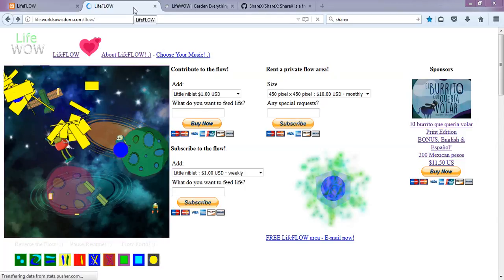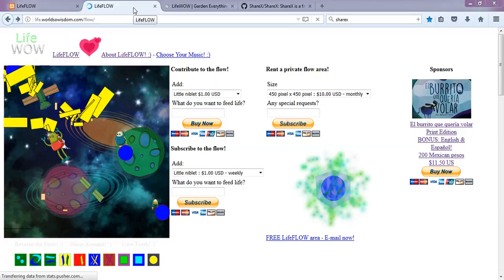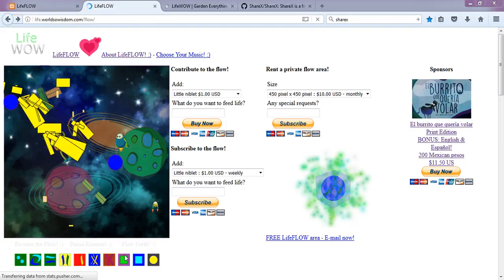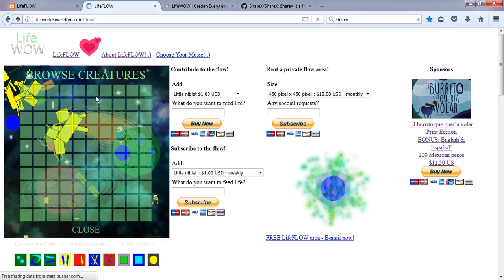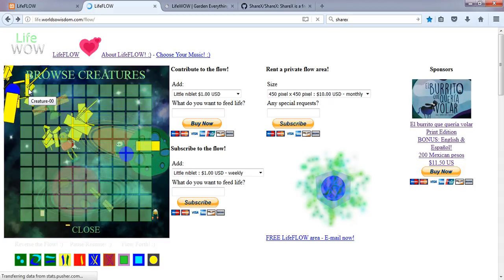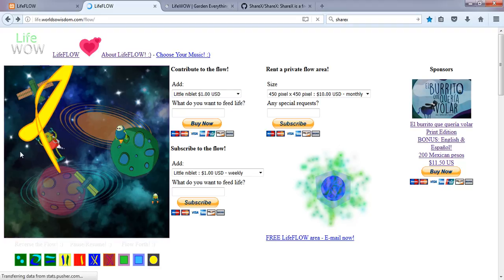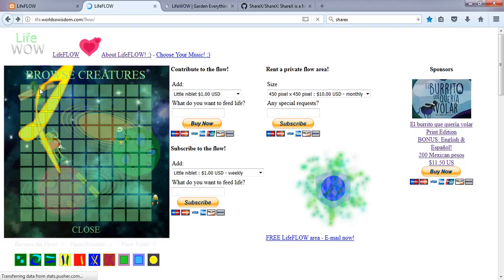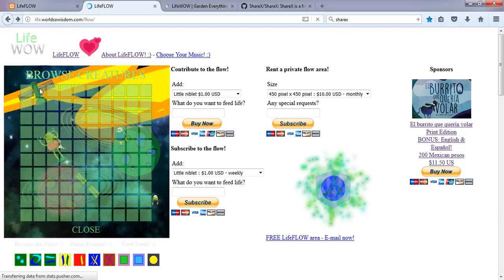LifeFLOW - New creaturez 'n' featurez!!! :)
Check out the cool new evolution happening at LifeFLOW! :) This includes both in the software and in the interactions. The new creaturez 'n' featurez include awesome LifePath2 eating and mating, and so much more!